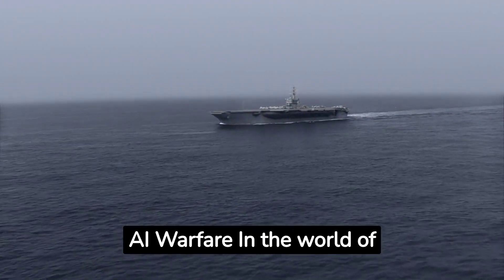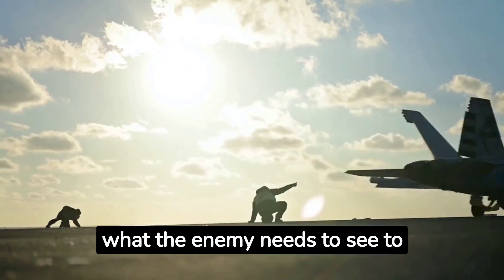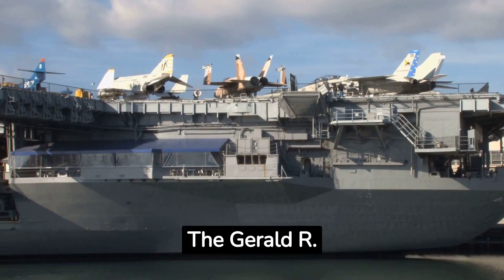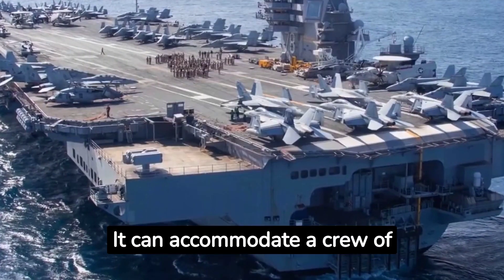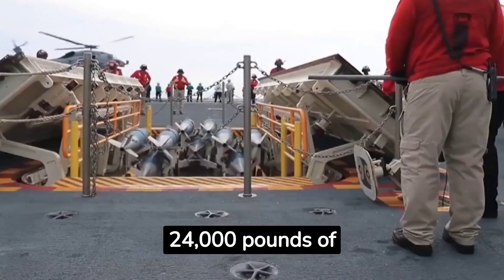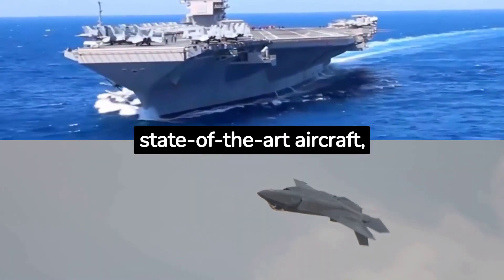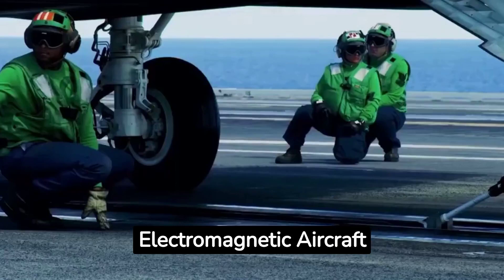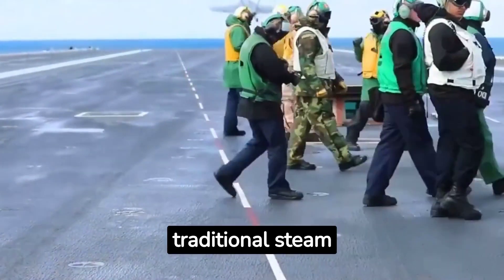''Beyond the Horizon: The Capabilities of the Gerald R. Ford Aircraft Carrier"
Dive into the world of modern naval warfare with the USS Gerald R. Ford, the U.S. Navy's most advanced and formidable aircraft carrier. With state-of-the-art technology, unparalleled firepower, and a design built for the future, the Gerald R. Ford stands as a testament to American engineering and military prowess. Join us as we explore the features, capabilities, and strategic importance of this next-generation naval behemoth.